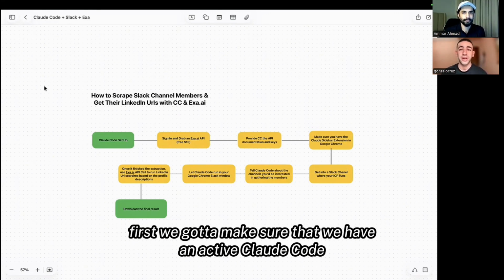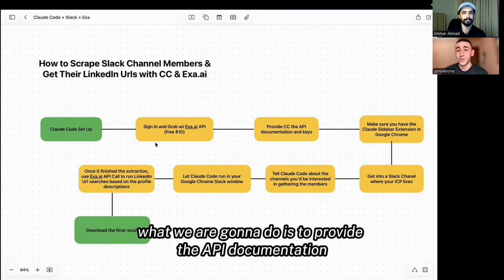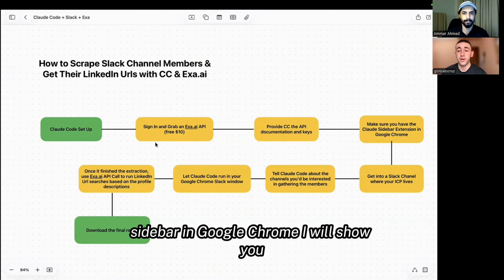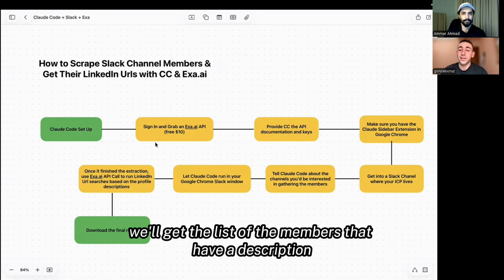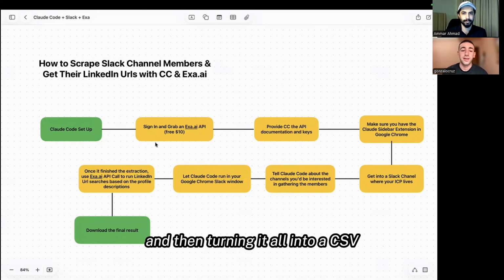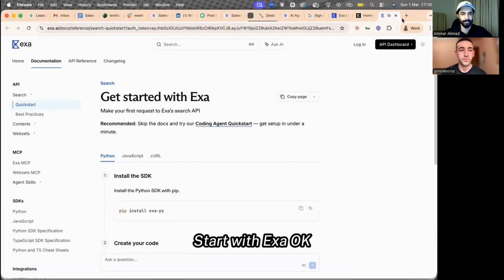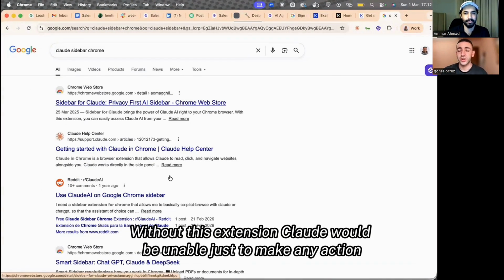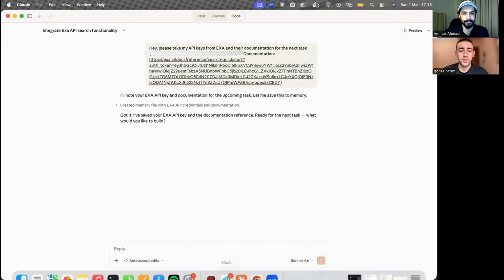How to Find Leads in Slack Communities Using Claude Code & Exa.ai |(Step-by-Step)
🌍 Join GTM WORLD - The Global GTM Community for SaaS Founders & GTM Operators

Here's something most people in sales don't talk about:
The quality of your pipeline is directly tied to where you're finding people, not just how many you're reaching out to.
In this video, I sit down with my friend Gonzalo Cruz, who built a workflow that shows just how powerful Claude Code can be when applied to real sales and GTM challenges.

Using Claude Code alongside Exa.ai, Gonzalo walks through how to identify active members in Slack communities and match them to their LinkedIn profiles  turning hours of manual research into a process that takes minutes.
This is a great example of what becomes possible when you give Claude Code the right tools, context, and API access. No traditional coding required.

Claude Chrome Sidebar Extension
Exa.ai (free $10 credit on sign up)

💡 WHY THIS MATTERS:
Claude Code is more than a coding assistant. When you give it the right APIs and context, it becomes an autonomous agent capable of handling complex, multi-step research workflows the kind that used to require a developer or hours of manual work.
This video is a practical, real-world demonstration of that capability.